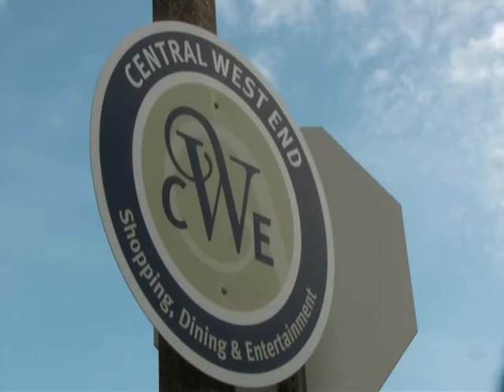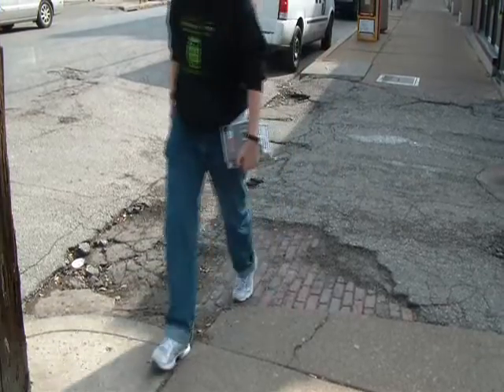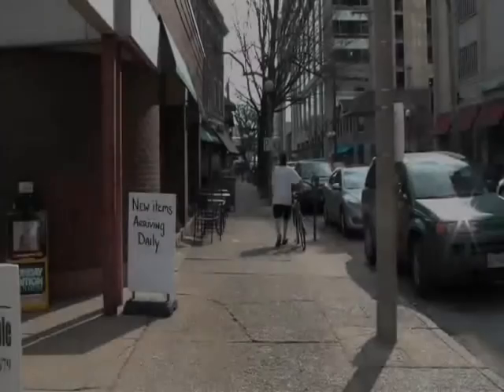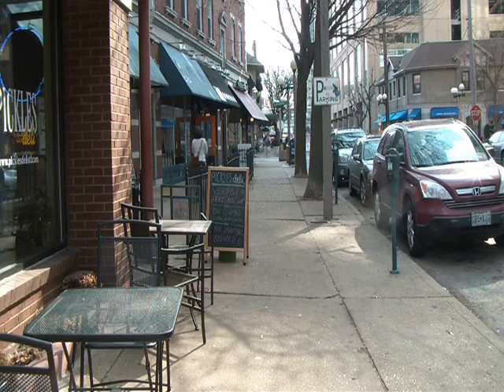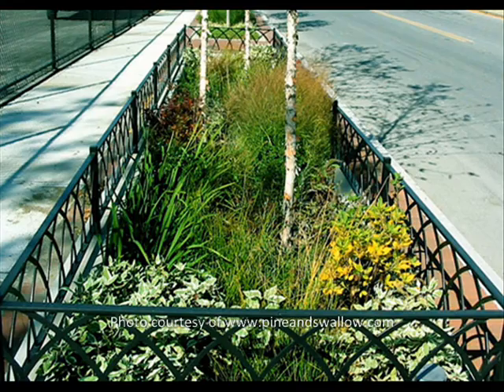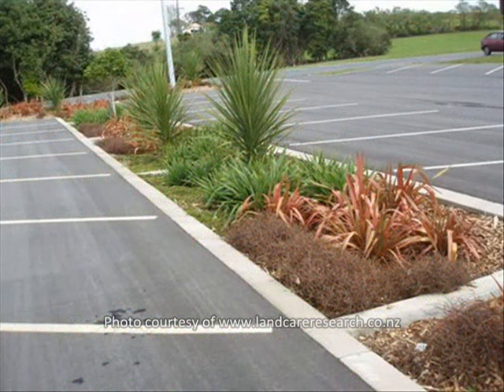Euclid streetscape improvements